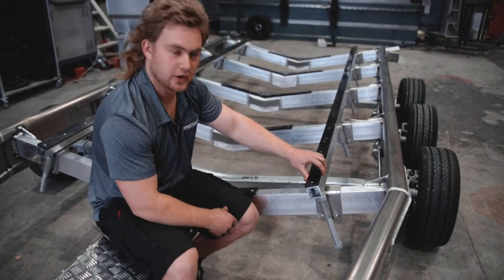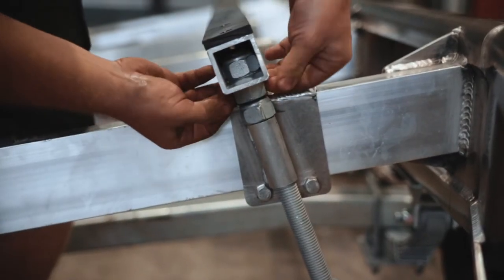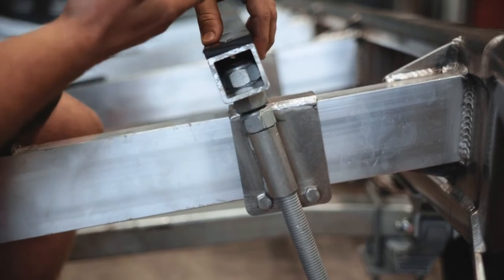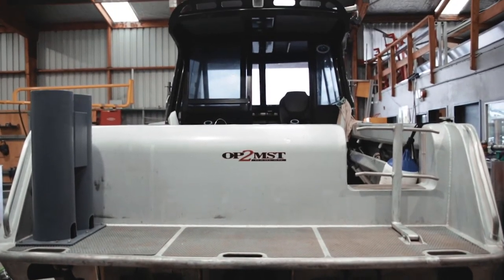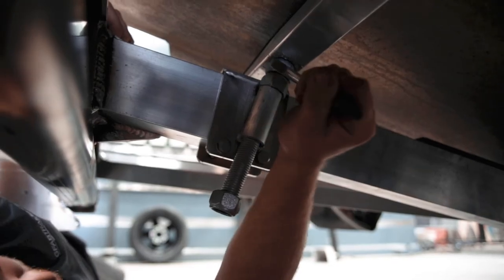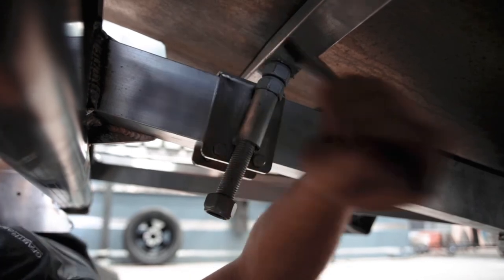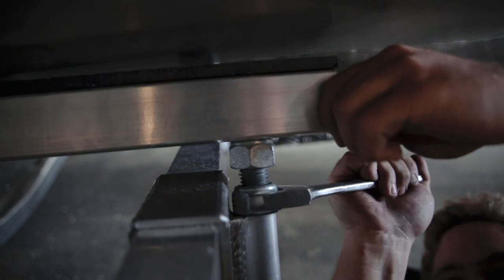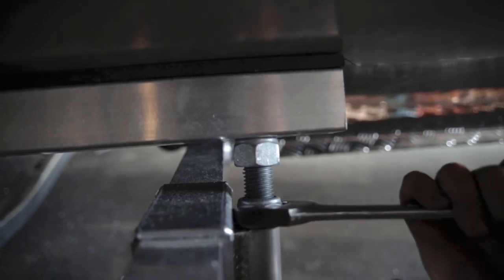Re-adjusting your GFAB Trailer's Bunks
It is possible that with a lot of use, the bunks on your GFAB Trailer might need to be re-adjusted to ensure they are always in the perfect contact with your boat's hull.

Liam takes you through the process in this how-to video